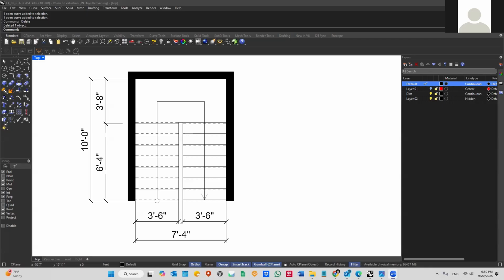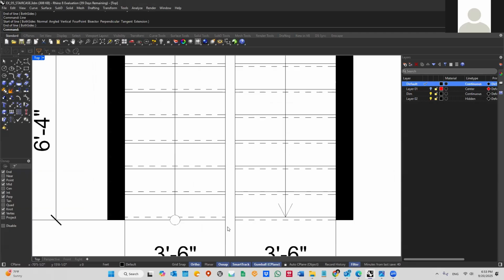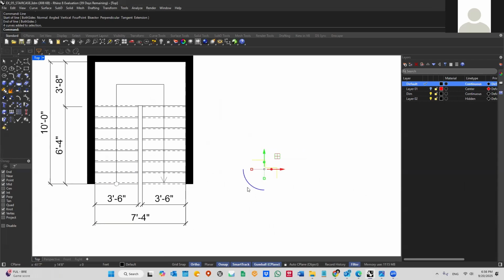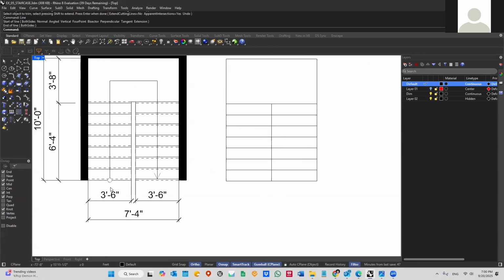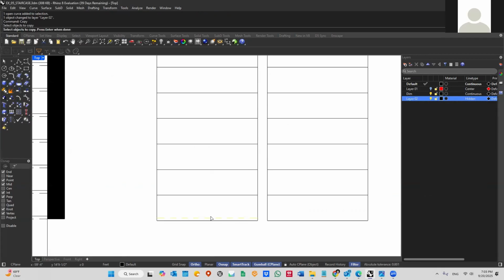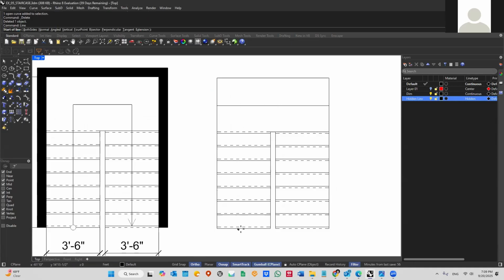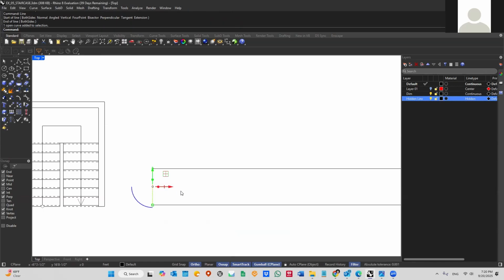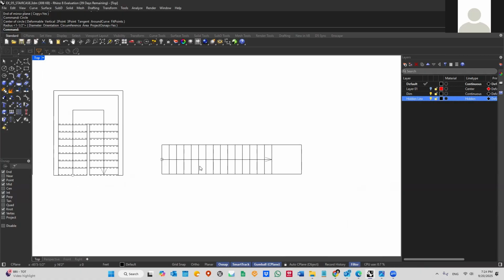ARC 11_GHASEMI_STAIRCASE_SMC